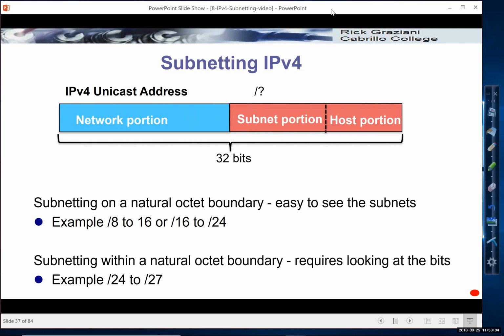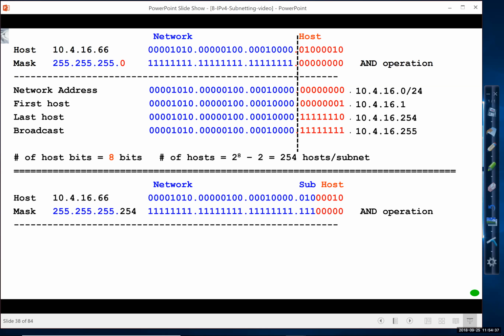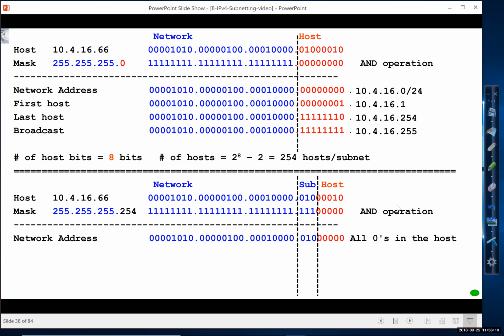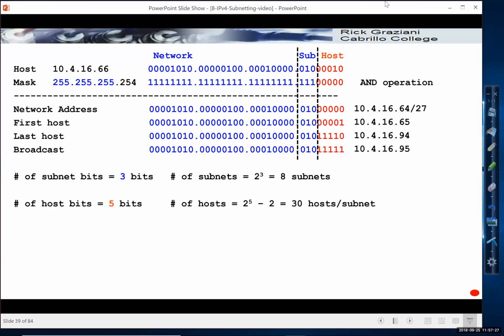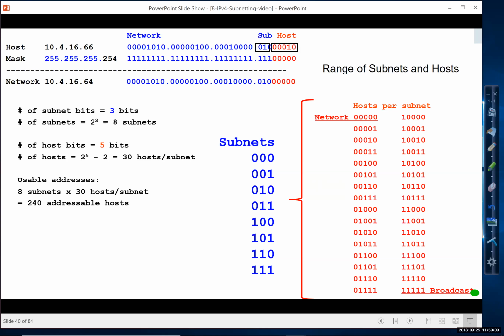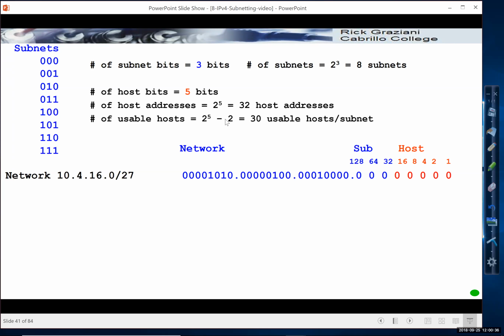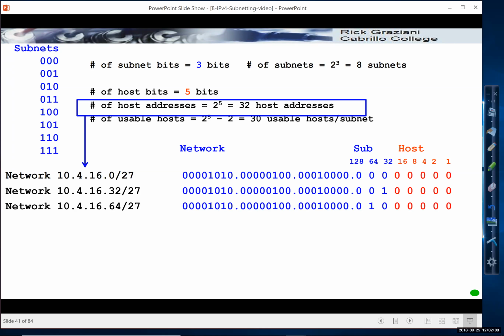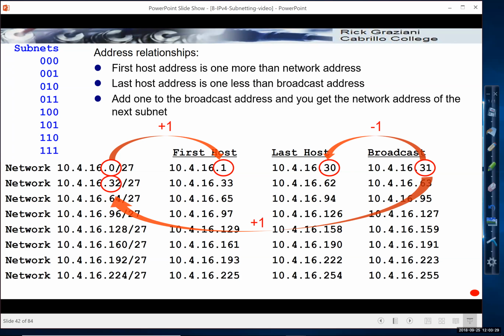IPv4 Subnetting :Subnetting Within a Natural Octet Boundary